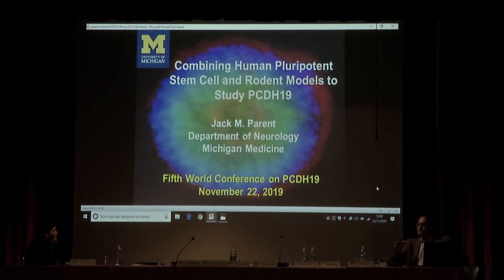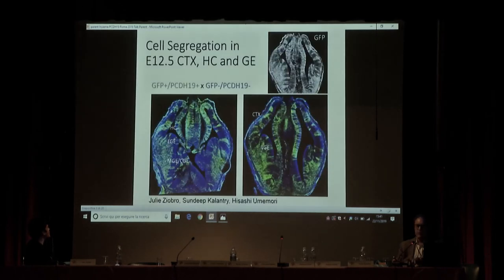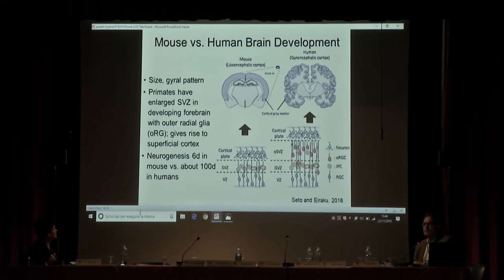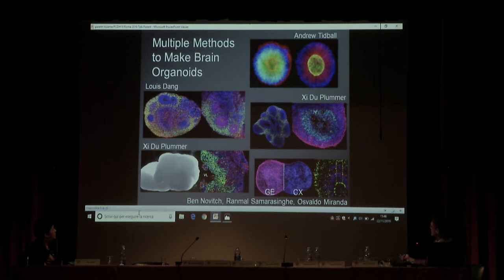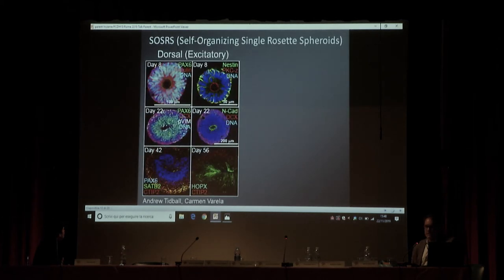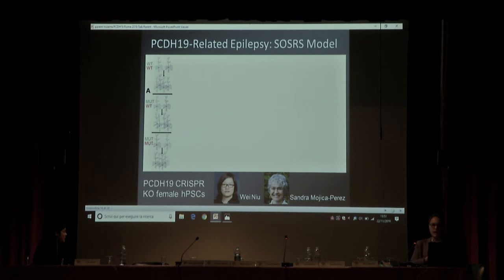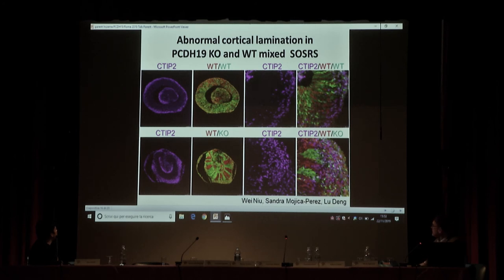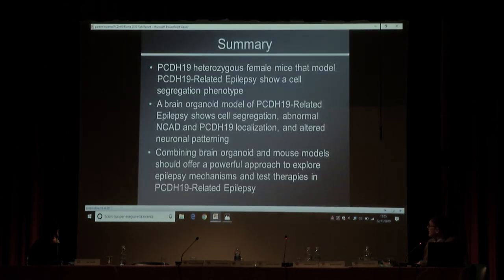Jack Parent – University of MichiganCombining Human Pluripotent Stem Cell and Rodent Models to...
... Study PCDH19
English original track
World Conference on PCDH19: Scientific Research Status and Therapeutic Perspectives
Fifth Edition - Rome, 22-23 November 2019